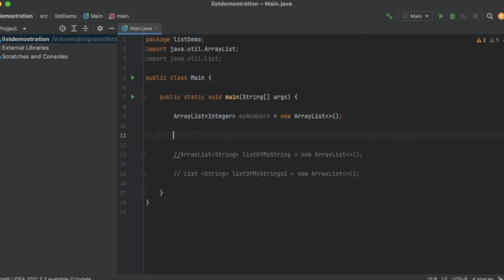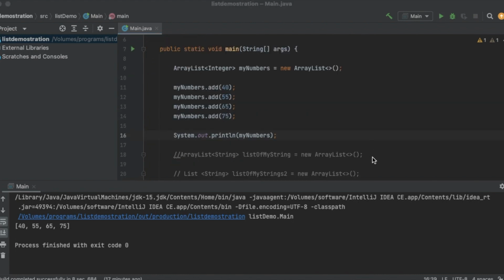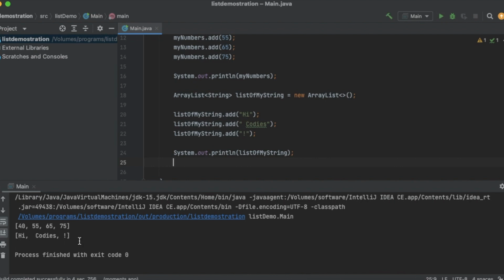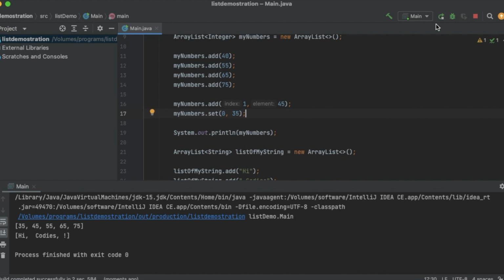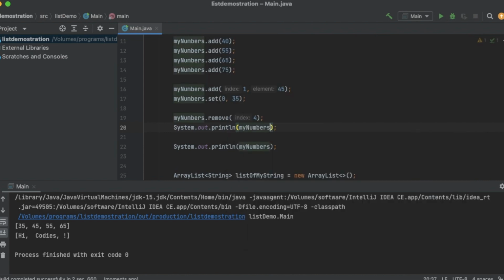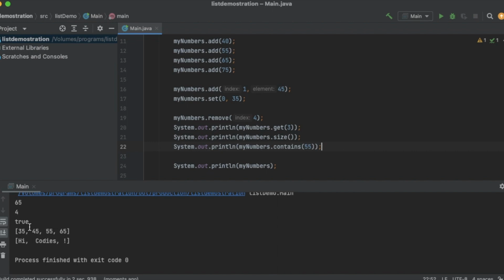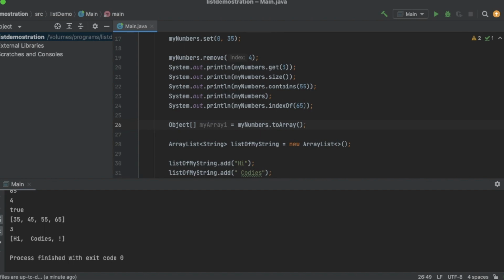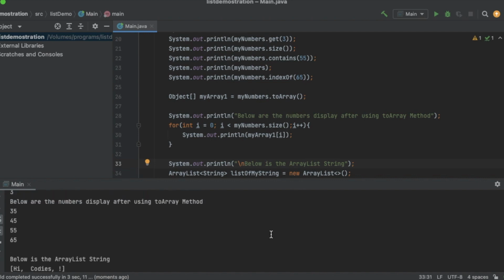What are ArrayList Method?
Learn how to use ArrayList Method.